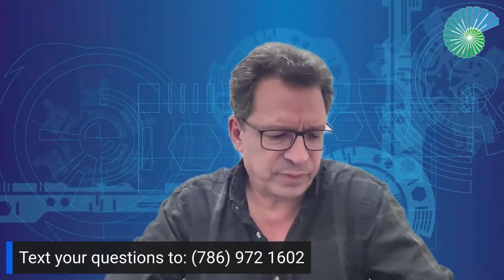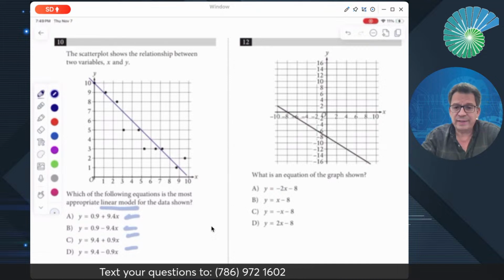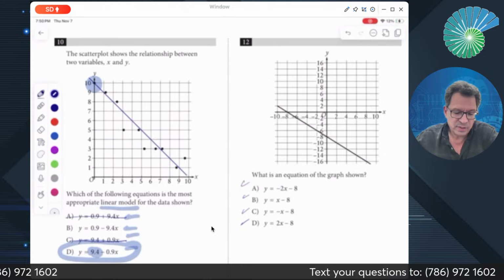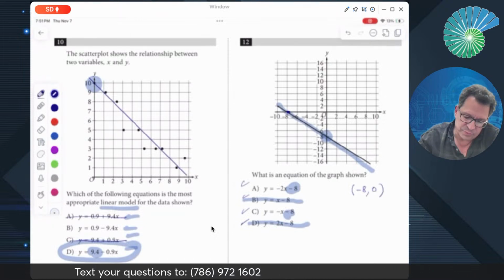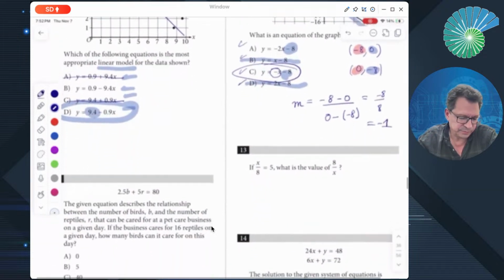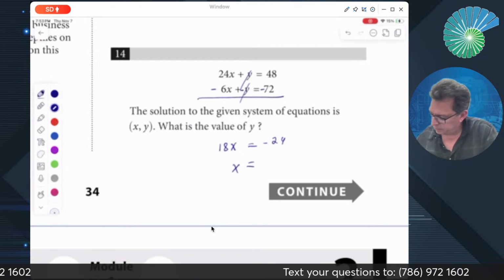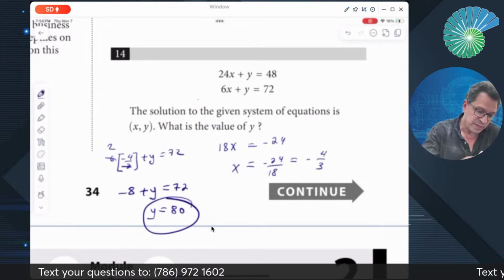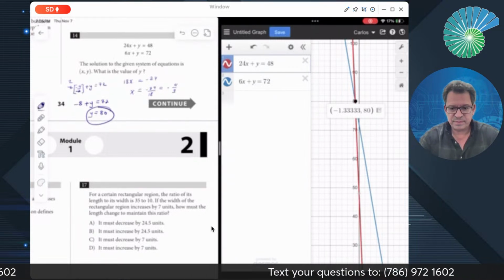SAT Lesson 09